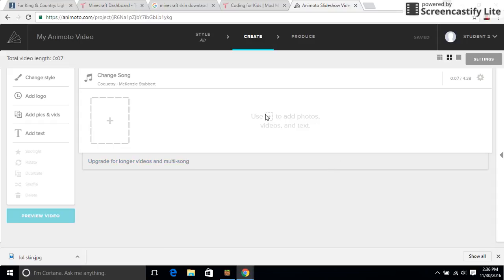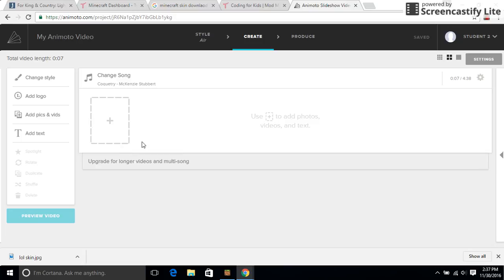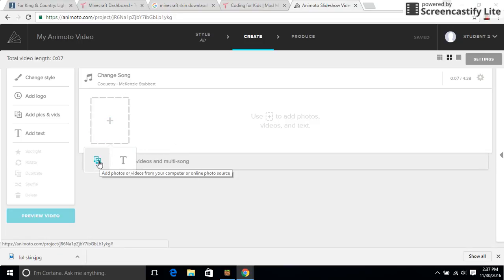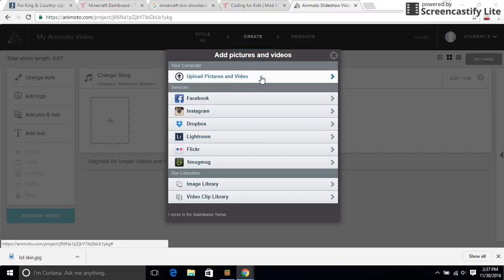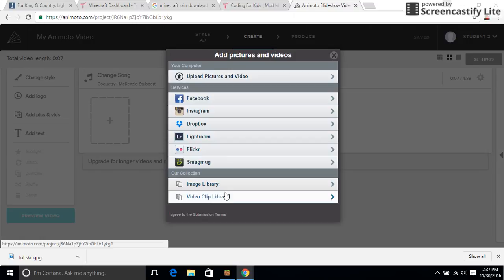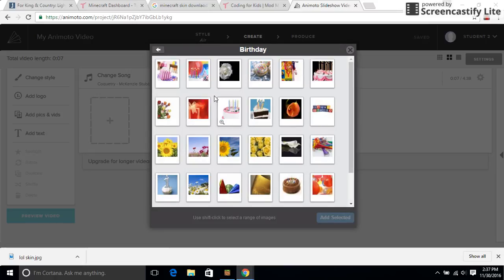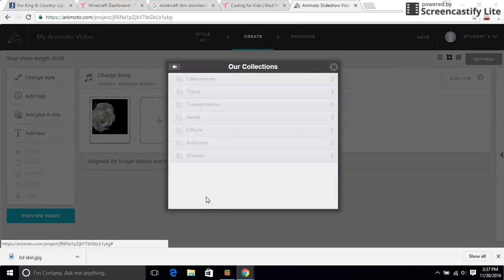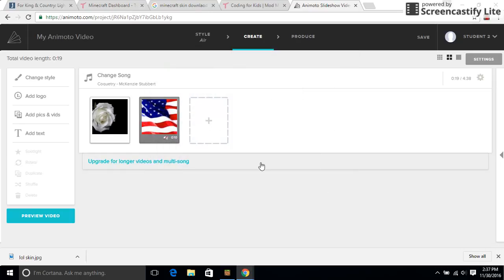110KH Animoto Video Creating